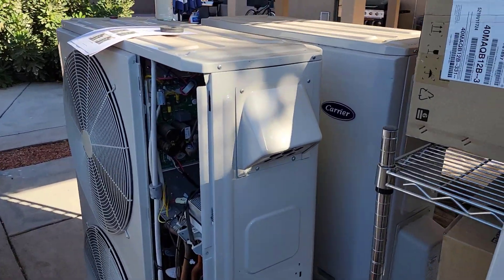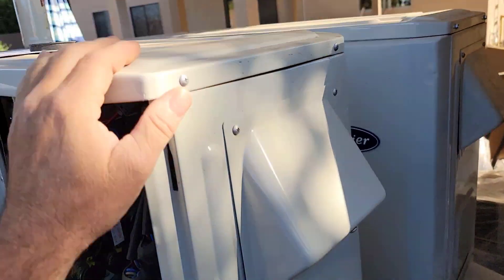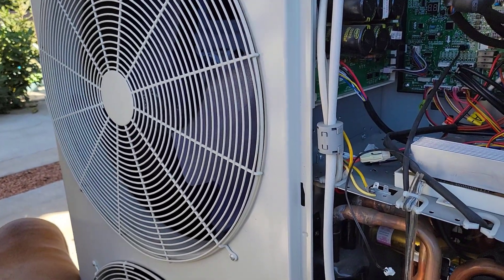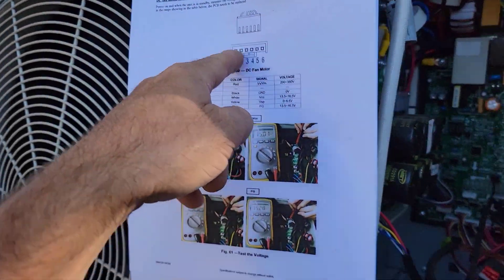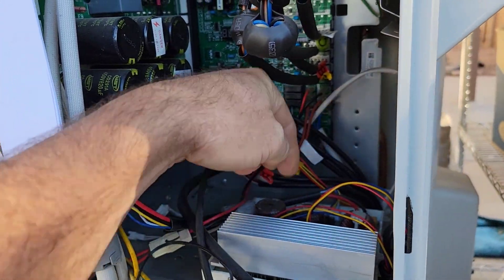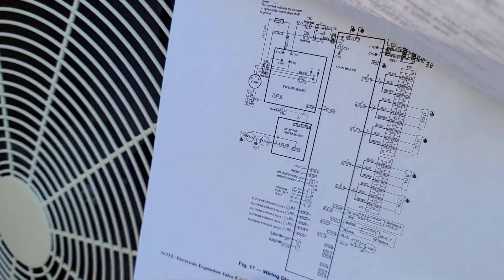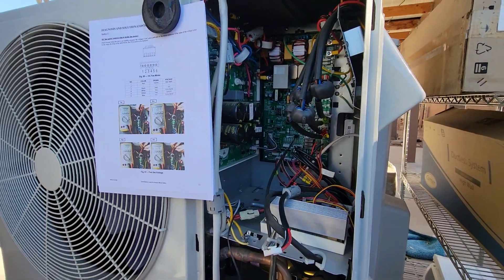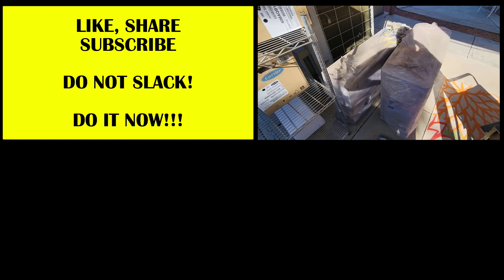Pondering about my next HVAC project [Another Frankenstein]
Now that summer has ended, with some light use of the A/C here and there, it will soon be time to make some changes to the Heat Pumps at my house.

I have two Carrier tall and skinny VRF OD units that I'd like to use to free up some clearance for my trailer behind my RV gate.
I think I am just going to gut the control boards, rotary compressor and multi circuit piping and pipe in a 3 phase scroll.
Pretty much how my Lennox unit is now with the 3 phase compressor and VFD will be utilized in the Carrier ODU cabinets. Even more clean perhaps.

My other system is still that old R22 Goodman. So I will have to replace the AHU as well.

Hopefully I can even buy an AHU, given what this BS restrictions and mandates has done to our industry.
LET'S GO BRANDON!